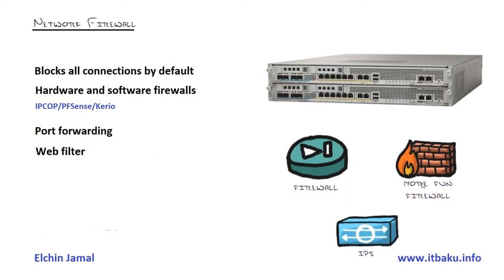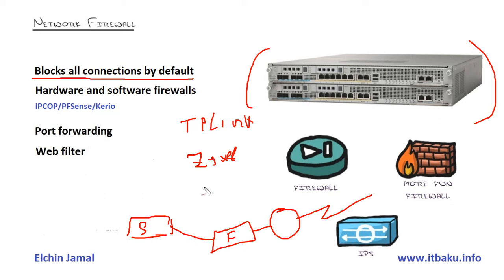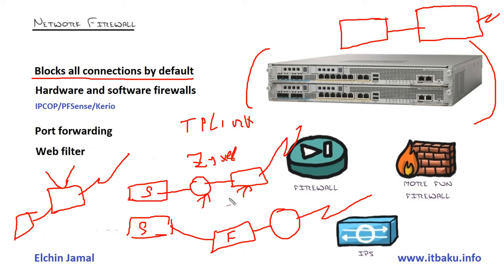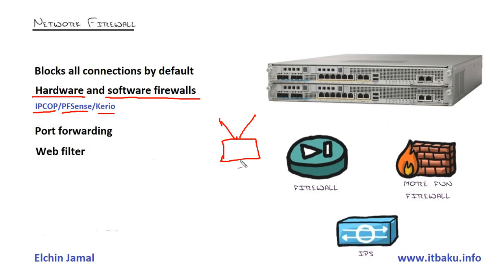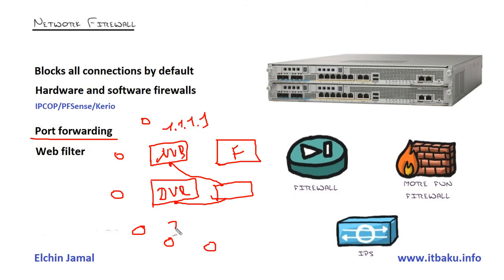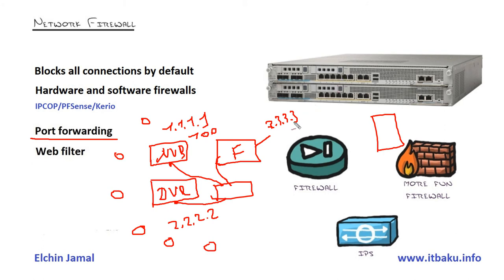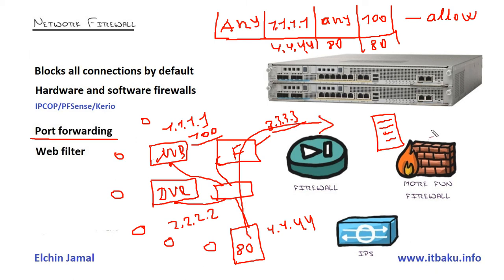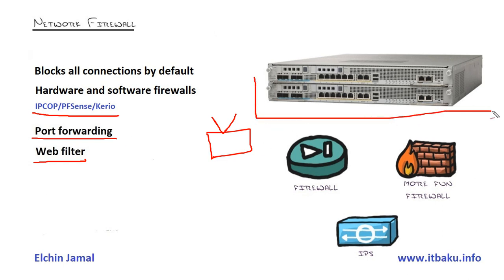Computer courses/cisco courses/ccna 200-301 (14 Firewall)